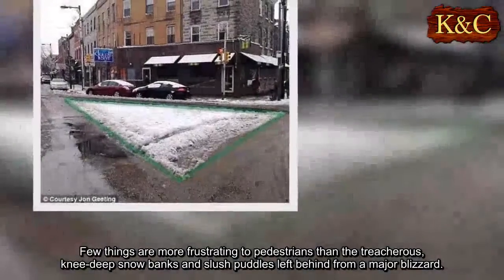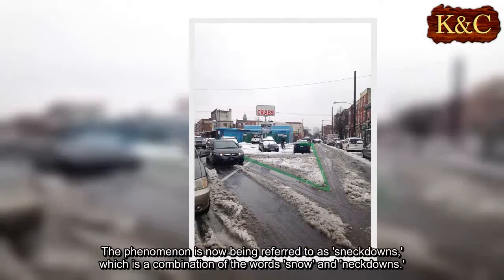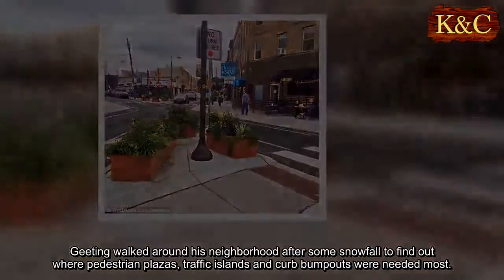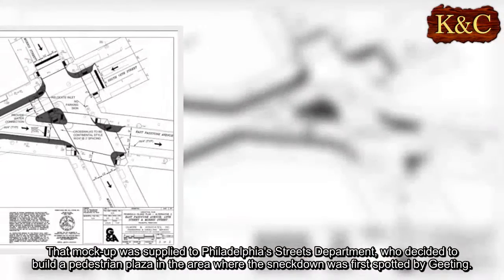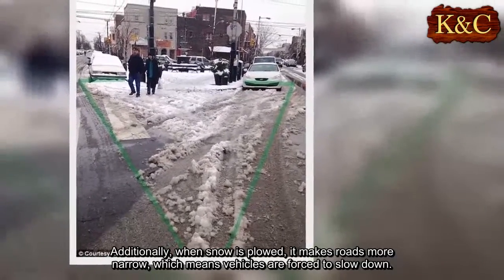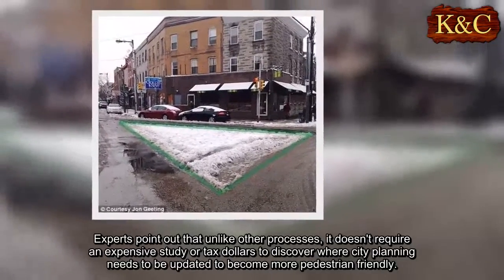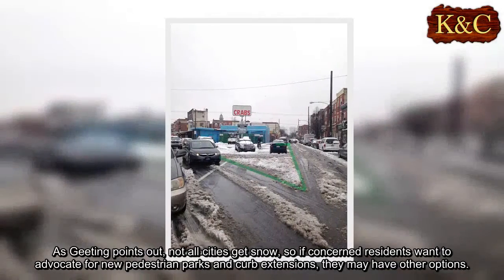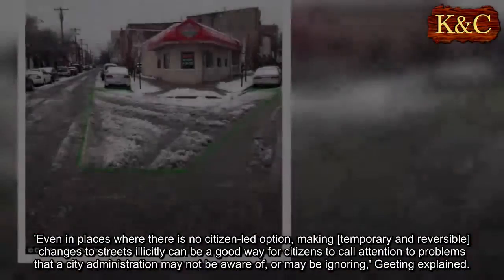Snowstorms may reveal how to make our city streets safer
Few things are more frustrating to pedestrians than the treacherous, knee-deep snow banks and slush puddles left behind from a major blizzard.
But experts say the icy inconveniences can actually reveal how urban designers may be able to make our lives safer and easier.
When cars travel through snowy streets, their paths reveal parts of the road that the vehicle doesn't drive over.
Those untouched snow mounds may range in size and location, but they're typically located in the middle of intersections or inches away from the sidewalk.
The phenomenon is now being referred to as 'sneckdowns,' which is a combination of the words 'snow' and 'neckdowns.'
A neckdown, or a curb extension, is commonly used by urban planners as a traffic calming measure, making it easier for pedestrians to cross the street and for cars to navigate roads more safely and slowly.
Philadelphia activist Jon Geeting and other empowered city dwellers across the country have documented sneckdowns and used them to push for changes in city planning, such as reshaping intersections, according to 99percentinvisible.
Geeting walked around his neighborhood after some snowfall to find out where pedestrian plazas, traffic islands and curb bumpouts were needed most.
'To my delight, the snow revealed some awesome traffic calming ideas I hadn't considered,' Geeting wrote in a post on his blog, this old city.
Geeting's photos of sneckdowns were used in a Philadelphia campaign to re-design some city streets and helped to improve an intersection in the city's East Passyunk neighborhood, according to PlanPhilly.
A local neighborhood organization, the Passyunk Avenue Revitalization Corp., used the photos to develop a mock-up of proposed design changes to the South Philadelphia intersection.
That mock-up was supplied to Philadelphia's Streets Department, who decided to build a pedestrian plaza in the area where the sneckdown was first spotted by Geeting.
Geeting wasn't the first to coin the term sneckdown, however.
Urban activists were spotting sneckdowns in 2011, believing that the untouched snow mounds could be used to design safer streets.
In the snow, it's easy to see how much room cars require for turning, which may indicate how much space is needed for parking, pedestrians or bike lanes.
Additionally, when snow is plowed, it makes roads more narrow, which means vehicles are forced to slow down.
Neckdowns extend the sidewalk further into the street, making them a permanent solution for slowing down traffic and, thus, creating a safer environment for pedestrians.
Sneckdowns began to really take off in 2014, when a hashtag starting trending on Twitter.
The phenomenon started to become a grassroots or guerrilla activism approach, in that average citizens could push for safer streets by documenting cars' traffic patterns and supplying them to local officials.
Experts point out that unlike other processes, it doesn't require an expensive study or tax dollars to discover where city planning needs to be updated to become more pedestrian friendly.
Activist Clarence Eckerson developed the term sneckdown and has documented the phenomenon via dozens of videos on his Vimeo account, Streetfilms.
Eckerson documented sneckdowns that were created in 2017 after New York City was hit by winter storm Stella.
He also collected images of sneckdowns after winter storm Grayson barreled through NYC.
As Geeting points out, not all cities get snow, so if concerned residents want to advocate for new pedestrian parks and curb extensions, they may have other options.
'A lot of people wrote to inform me that flour or other kinds of powder are a common way for street engineers to test where curb lines should be,' Geeting told 99percentinvisible.
Whatever way citizens try to highlight unused road areas, Geeting said sneckdowns are a great way of catching local officials' attention.
'Even in places where there is no citizen-led option, making [temporary and reversible] changes to streets illicitly can be a good way for citizens to call attention to problems that a city administration may not be aware of, or may be ignoring,' Geeting explained.